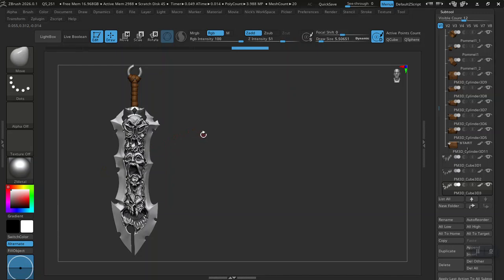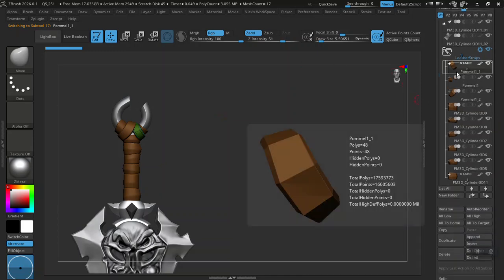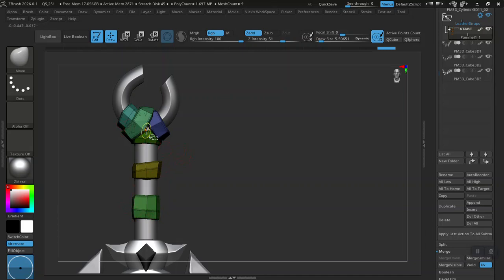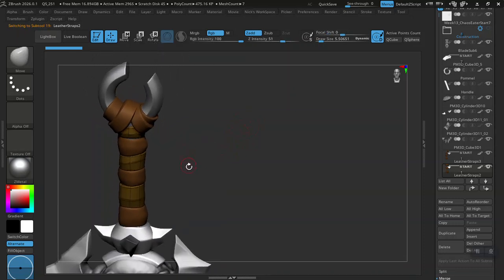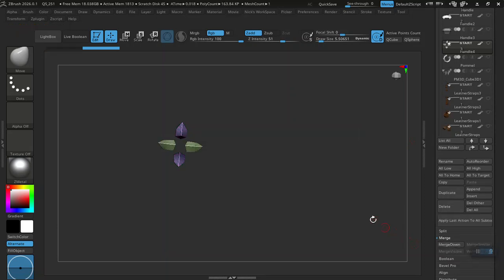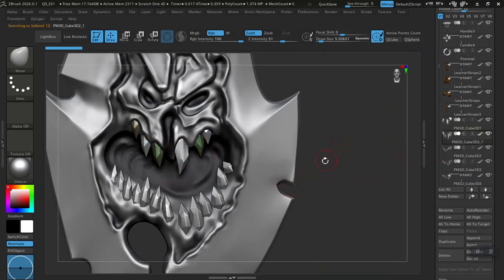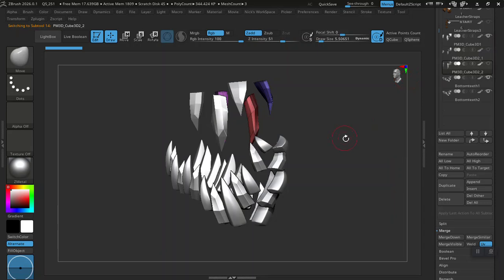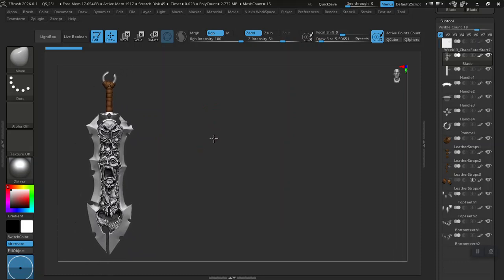Baking a High Poly - Part 1